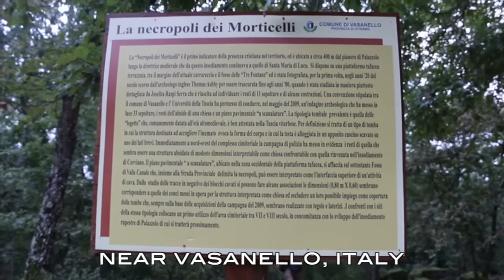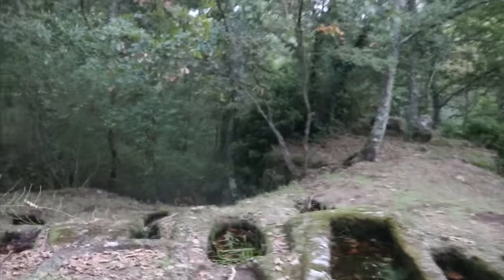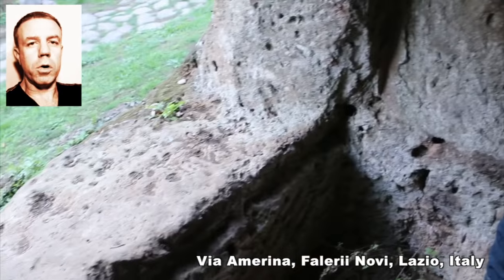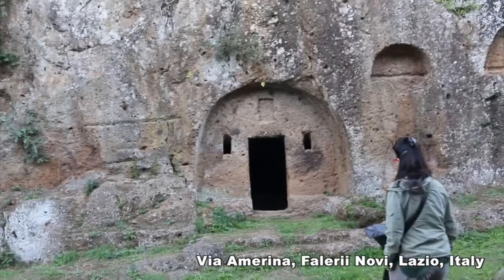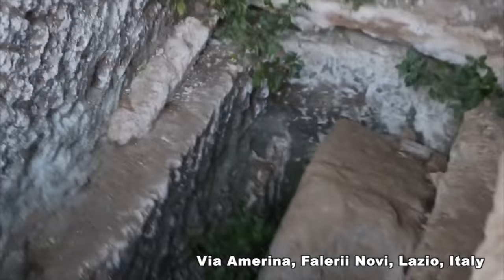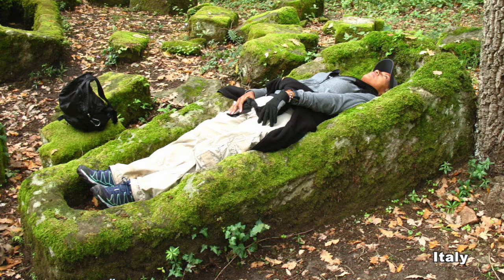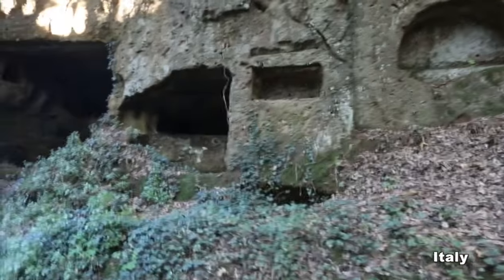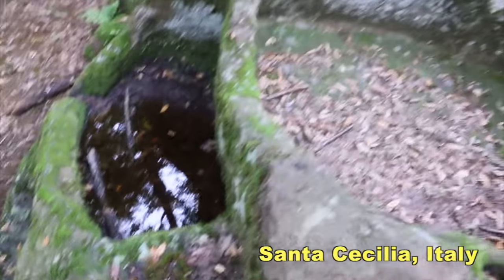Discussion about Sarcophagus like Holes, Italy - newearth crew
Is there more to this than ancient coffins?